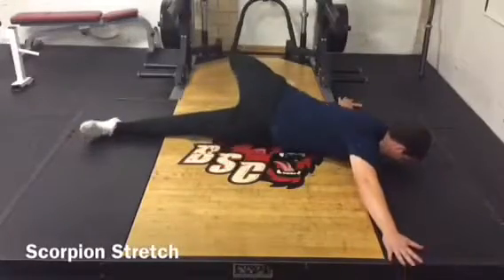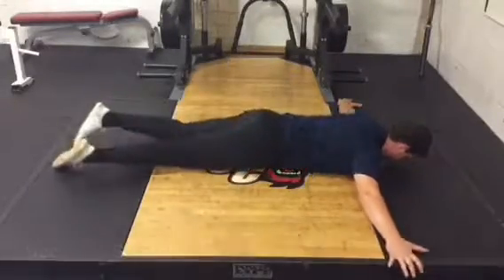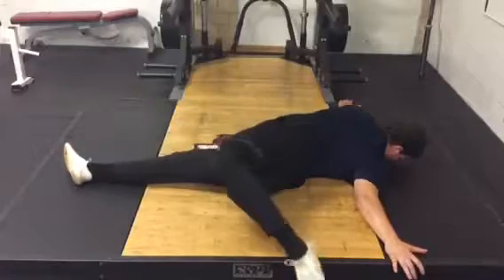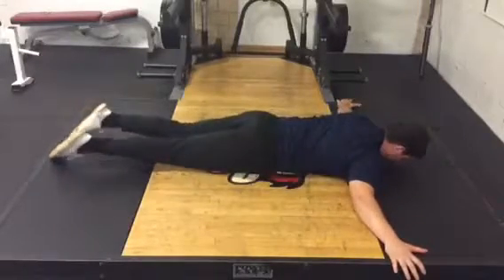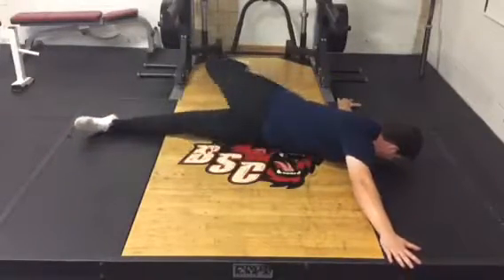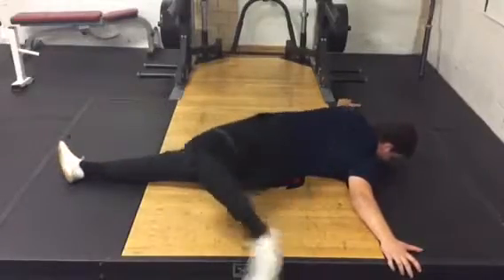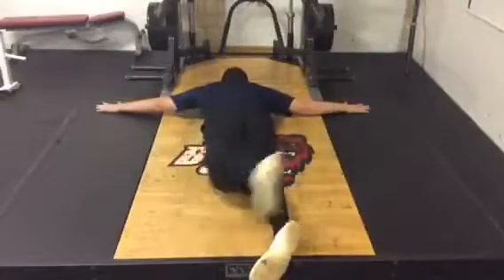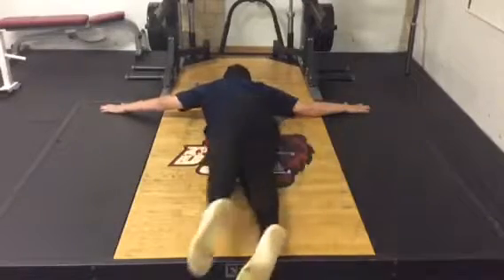Scorpion Stretch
Begin laying supine with shoulders abducted. Rotate your thoracic spine, extend hip and flex your knee to bring your foot to the contra lateral side. Therefore your left leg moves to your right arm and your right leg moves to your left arm.